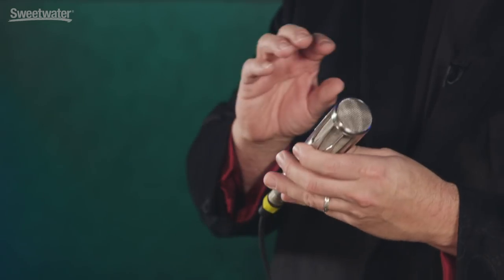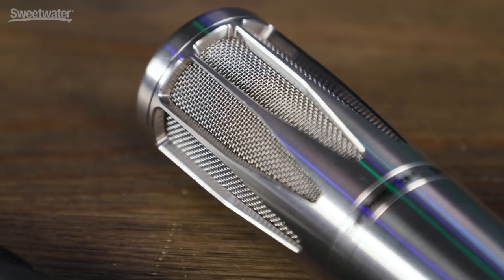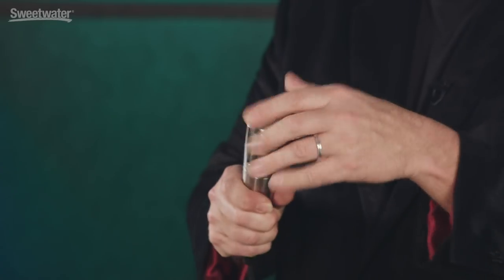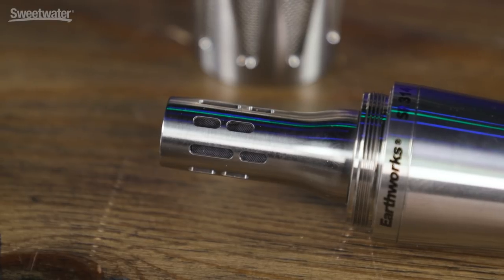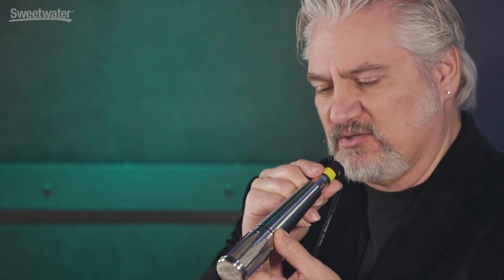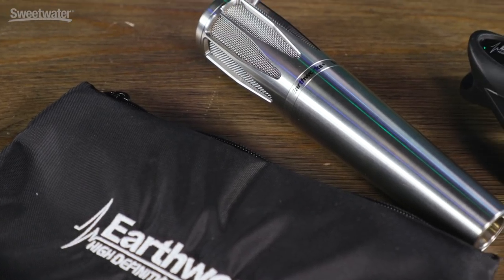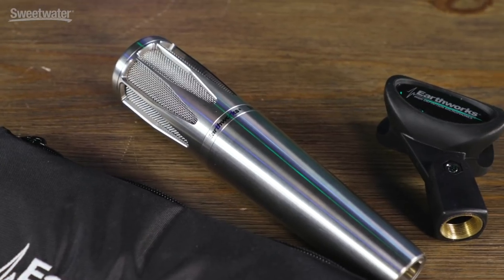Earthworks SR314 Handheld Vocal Condenser Microphone Overview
Earthworks precision engineered their SR314 handheld condenser microphone to offer a fresh approach to miking live vocals. The SR314's tight cardioid polar pattern provides consistent frequency response to 90º off axis, with extreme attenuation of off-axis sound sources beyond 90º and maximum rejection at 180º. It captures natural, open, rich-sounding vocals with minimal proximity effect and delivers articulate low end close up without thinning out with distance.

The Zoom F8N Multitrack Field Recorder was used to record the audio in this video, and can be purchased